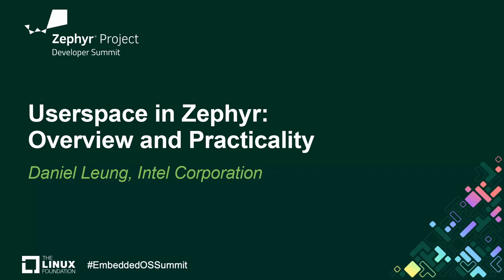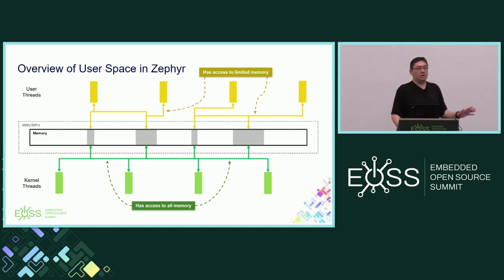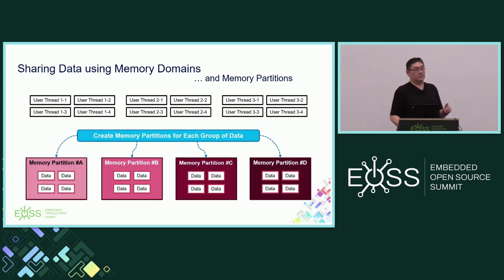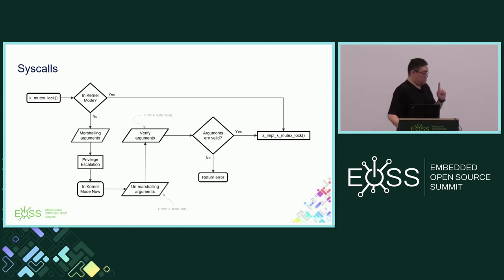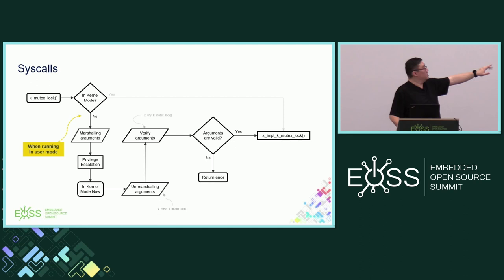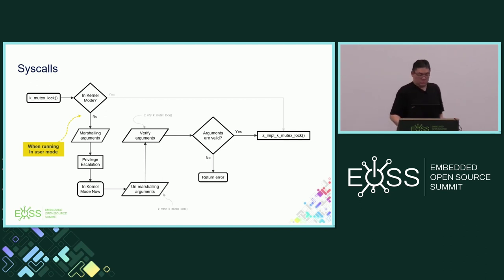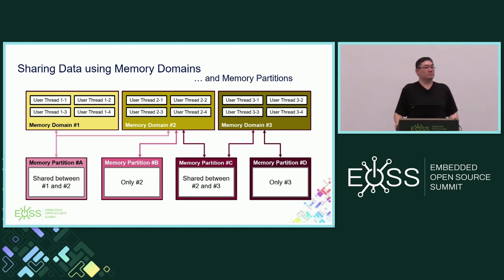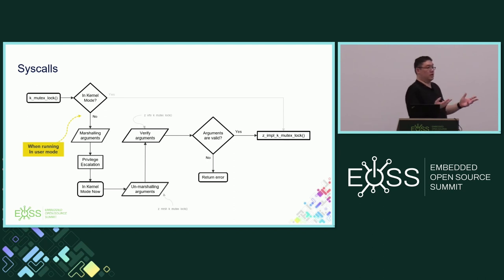Userspace in Zephyr: Overview and Practicality - Daniel Leung, Intel Corporation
This talk gives an overview on userspace in Zephyr, what it is and is not, how to utilize userspace, and various bits to keep in mind when using userspace. Overview will provide a high level view on userspace in Zephyr and its connection to various other parts of Zephyr (e.g. memory domains and memory mappings). Then this is going to talk about the differences from what is traditionally thought of as userspace. After that, a deeper look into various parts linked to userspace will be commenced, for example, how to share data between memory domains, and how isolation works. This then concludes with a brief recap of things mentioned.